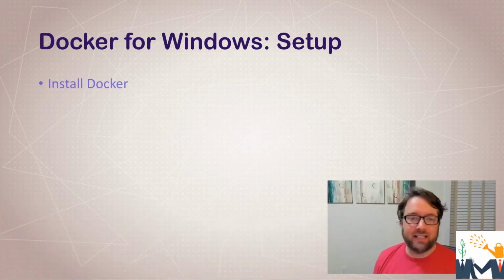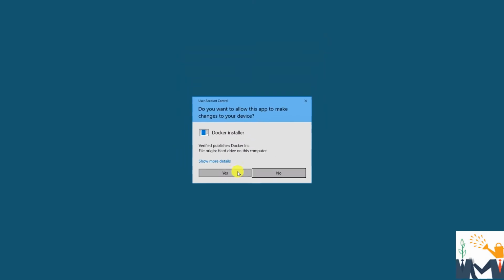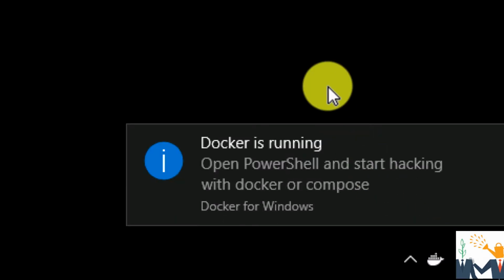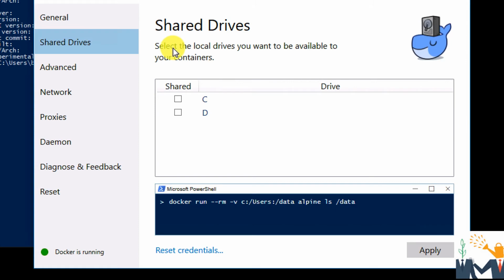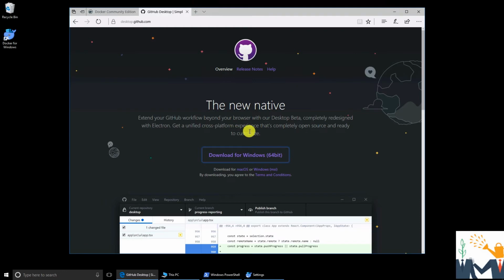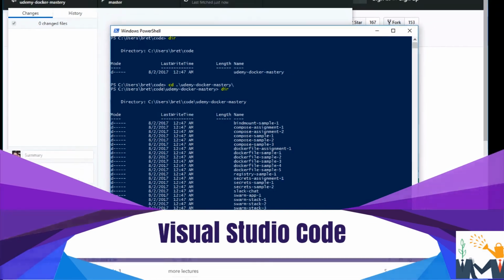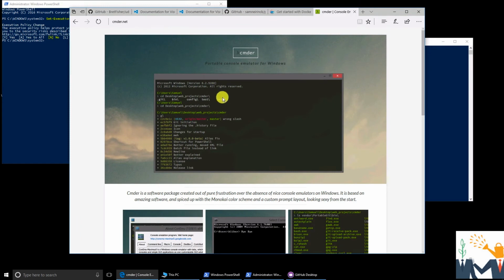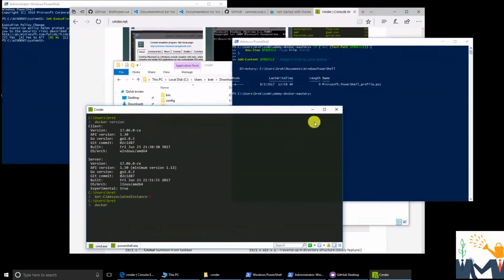Obj 03 Dev Ops Docker Course | How To Setup Dockers | Microsoft Windows Operating System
Dev Ops Docker Course | How To Setup Dockers | Microsoft Windows Operating System